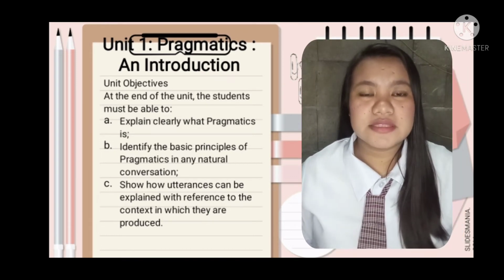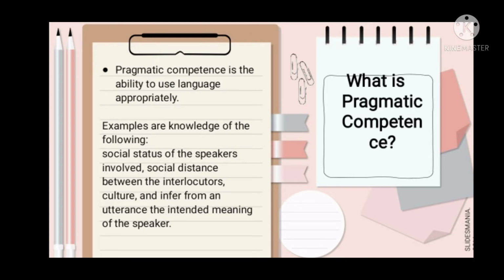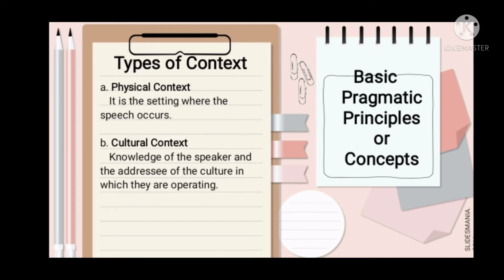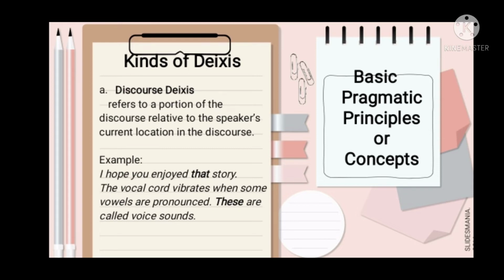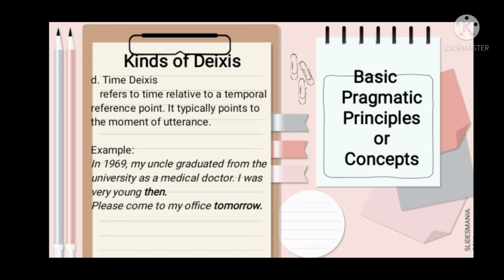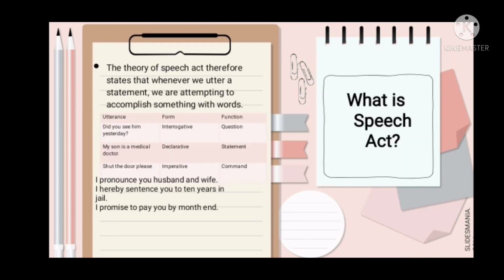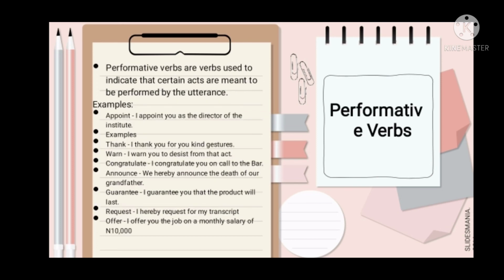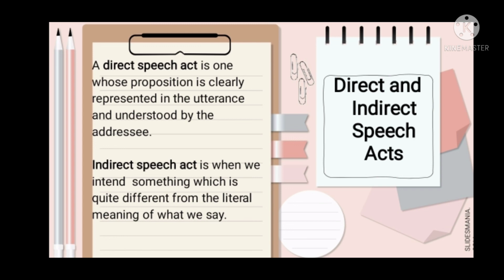Stylistics and Discourse Analysis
Unit 1: Pragamatics: An Introduction
Unit 2: Speech Act Theory